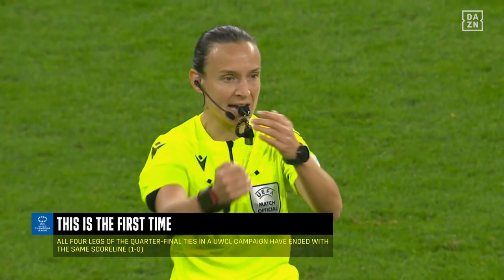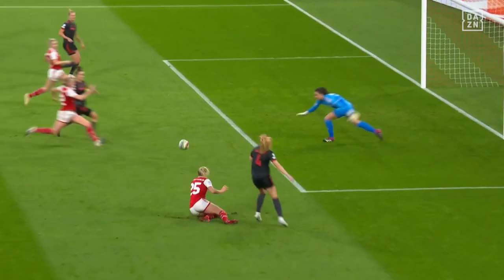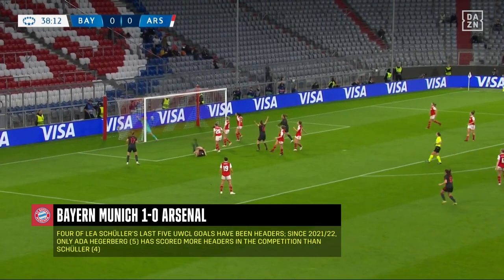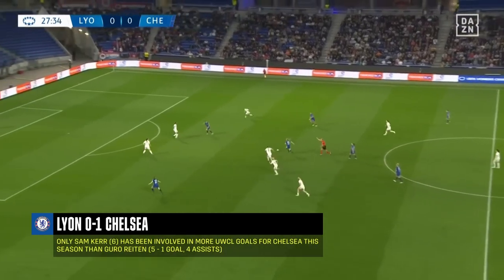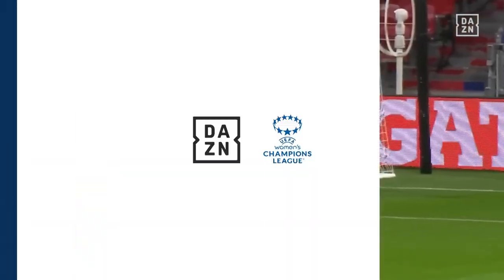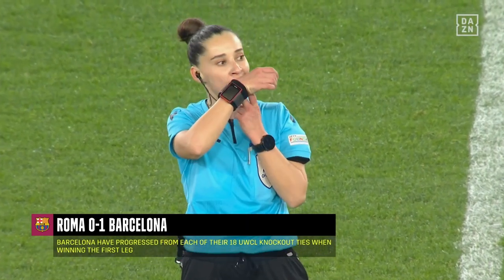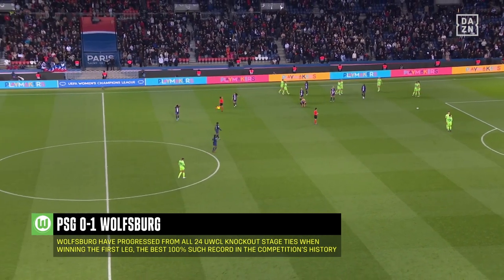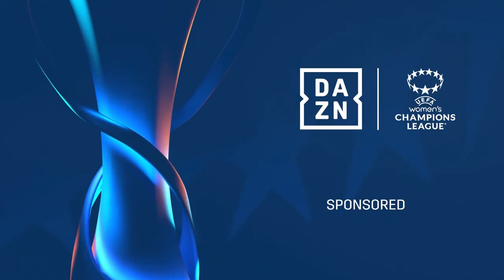Salma Paralluelo's Historic Strike | UWCL Quarter-finals First Leg By The Numbers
DAZN looks back at some of the most interesting stats behind the UEFA Women's Champions League quarter-finals first legs, which saw Bayern Munich, Barcelona, Chelsea and Wolfsburg beat Arsenal, Roma, Lyon and PSG respectively, all by a scoreline of 1-0.